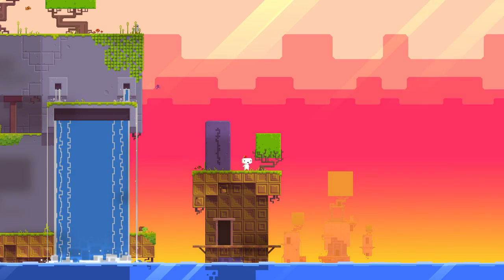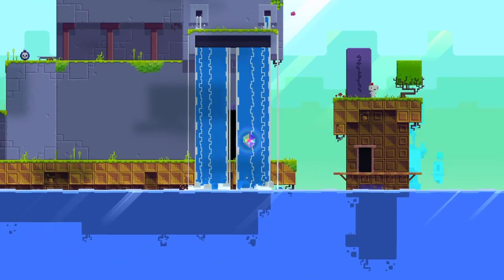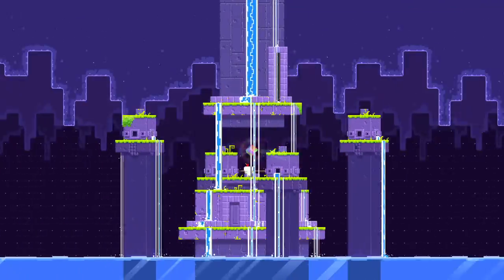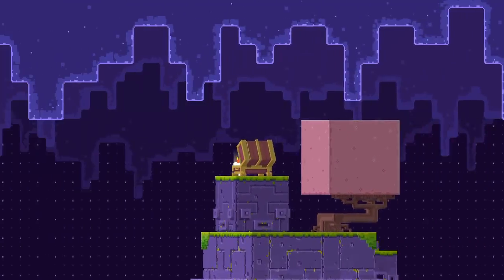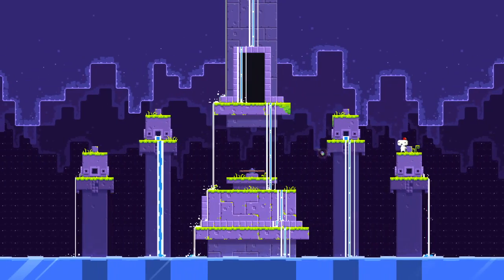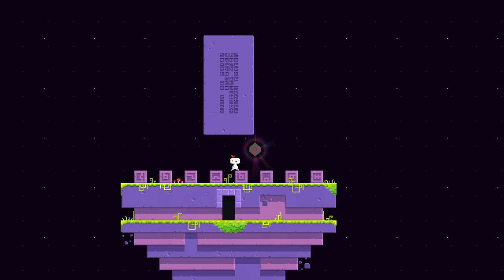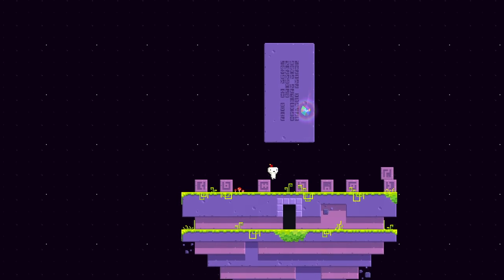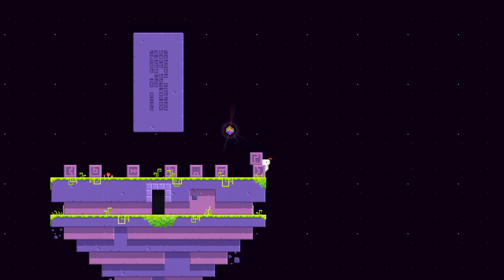SQUEEZE THE WORLD! Gaming- Fez Part 21- All Hail Metatron!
Harder puzzles start popping up, and more things become available to collect.